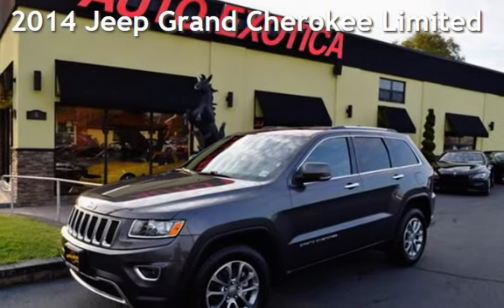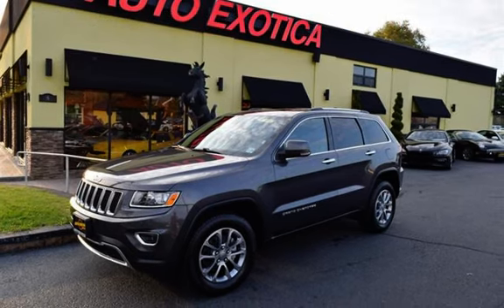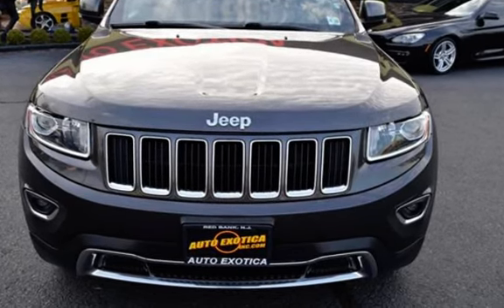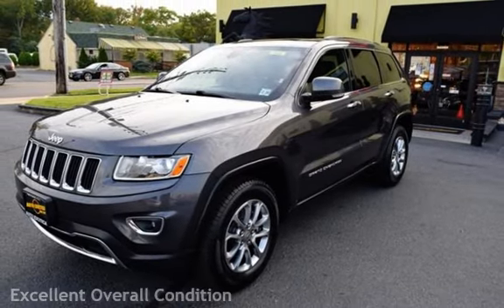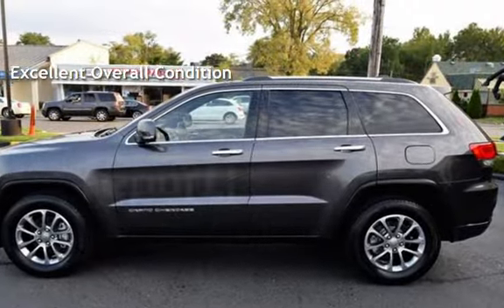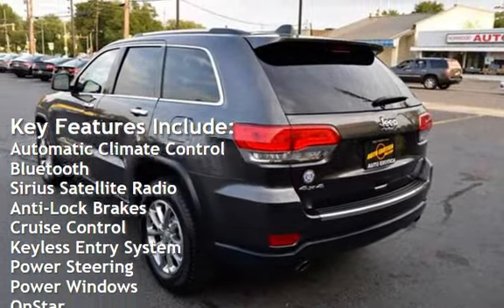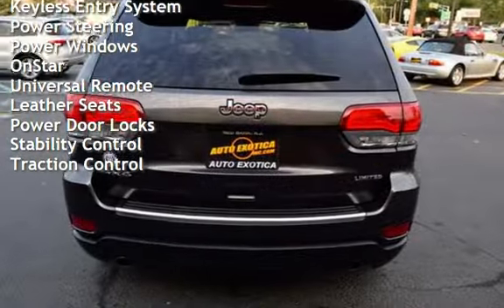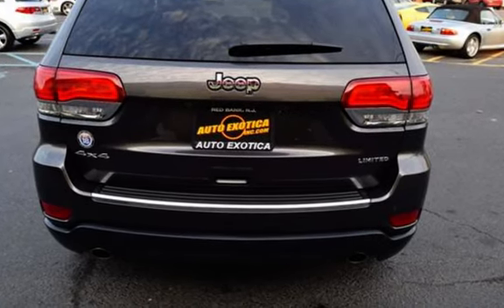2014 Jeep Grand Cherokee Limited for sale in RED BANK, NJ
*** NAVIGATION ***

*** BACK-UP CAMERA ***

*** SUNROOF ***

*** LEATHER ***

USB PORT AND SD CARD SLOT FOR YOUR MUSIC !!!

MICHELIN TIRES ARE LIKE NEW !!!